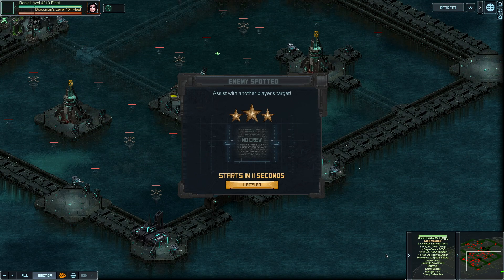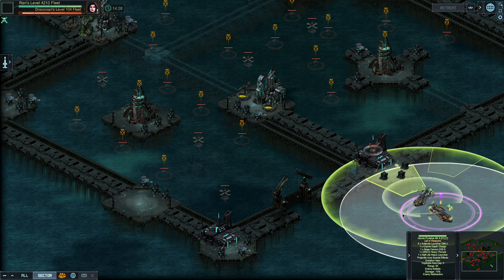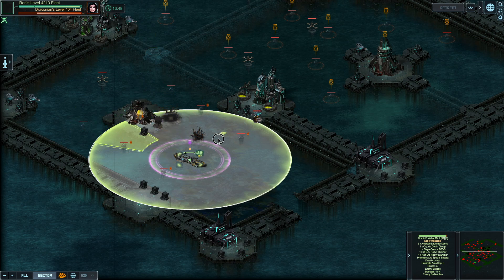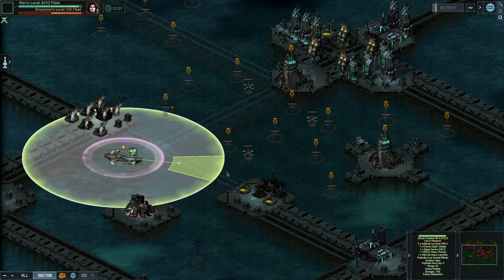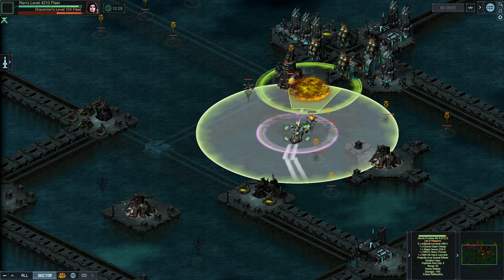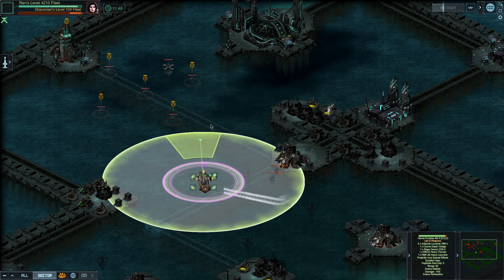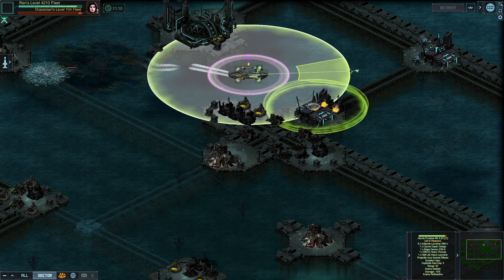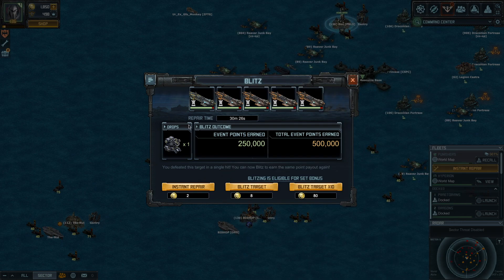Retribution level 104 [stacked] April 2020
Level 104 with X1 Punishers, stacked, driving, no crew: 30min of damage, you'll be able to see a path and a few driving tips. Enjoy!

Battle Pirates, April 2020 Event: Retribution.